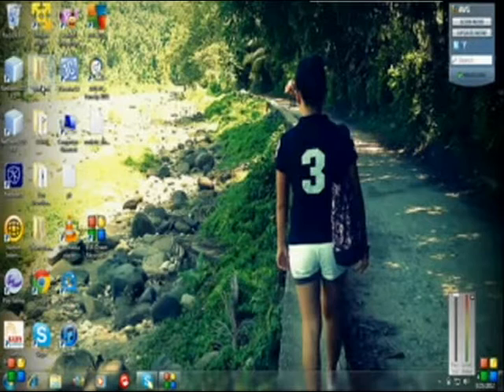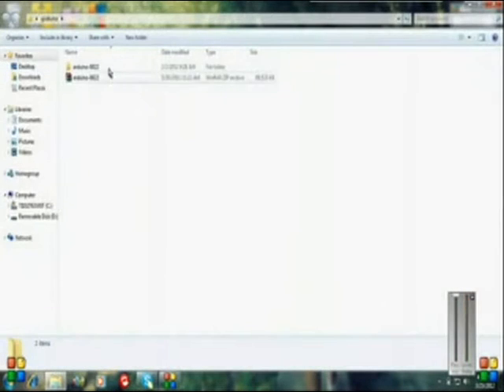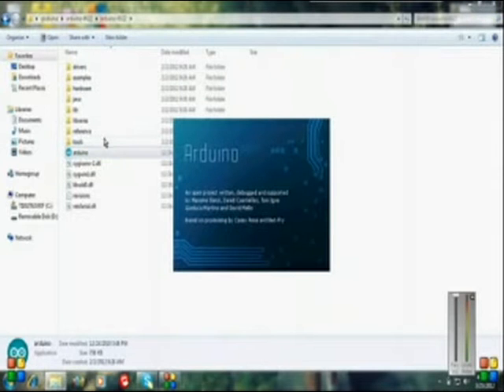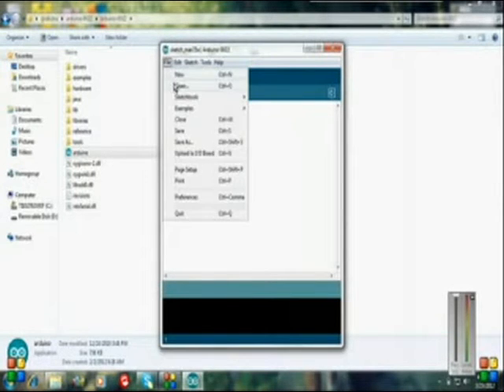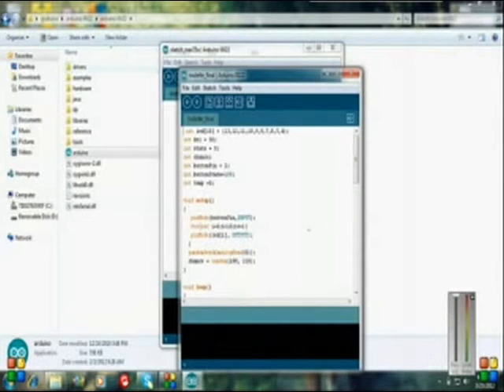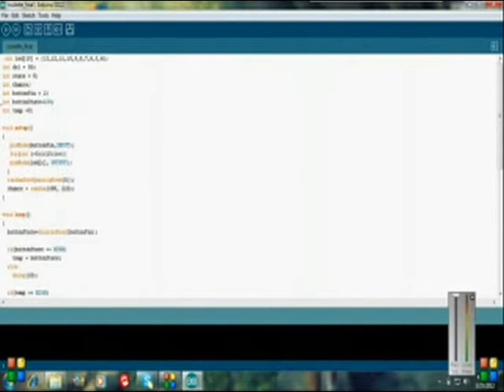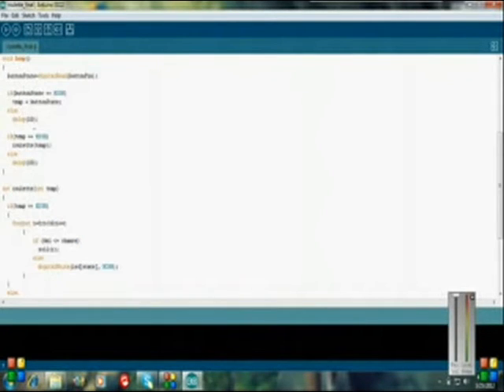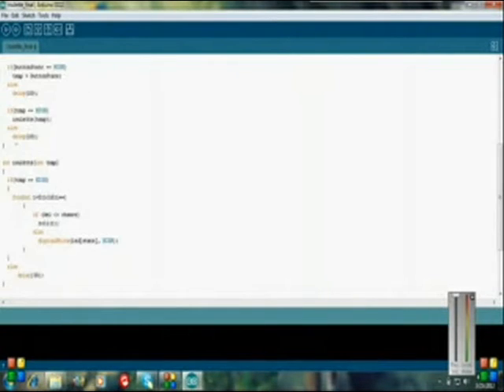Mini LED Roulette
A Mini LED Roulette using Atmega 328 by Johnbert A. Roadilla, Jhoana Rose Guinto and Edward Somera